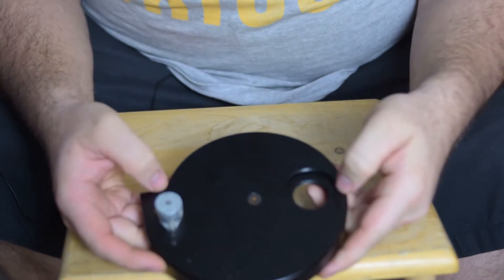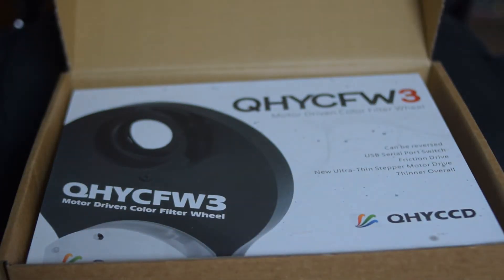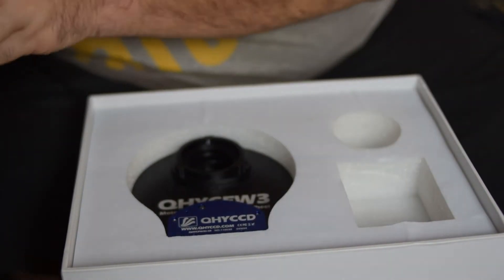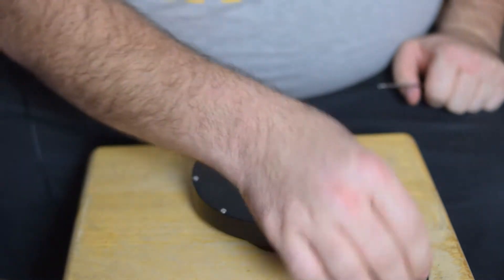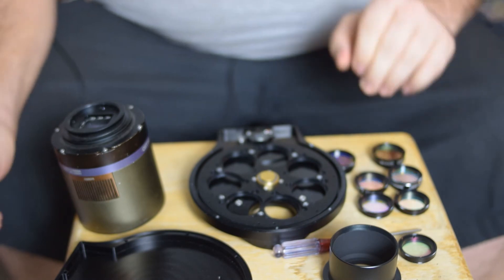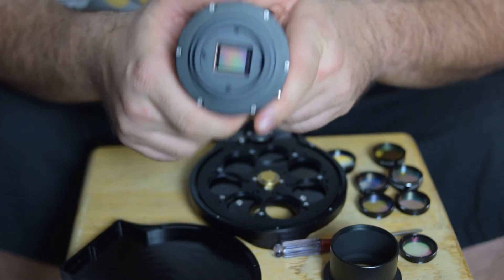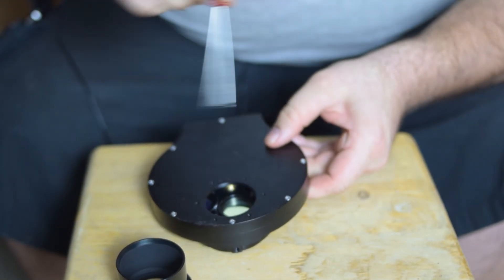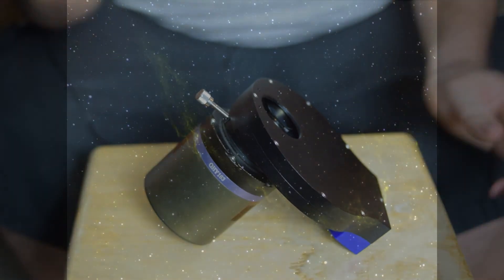Unboxing QHYCFW3 filter wheel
Unboxing my new filter wheel after getting it a little over a week ago. Its been a few weeks since i imaged, but i will have another video out later this week.